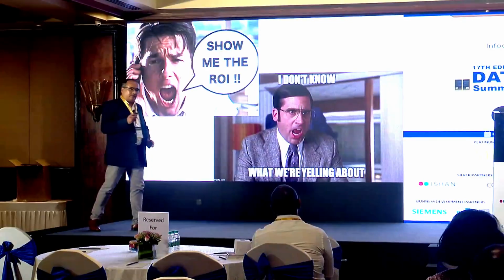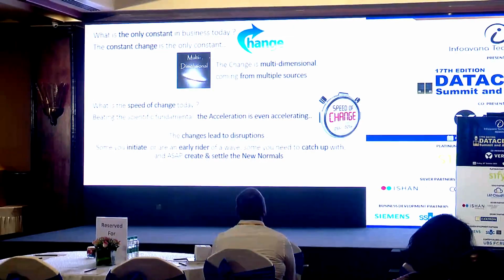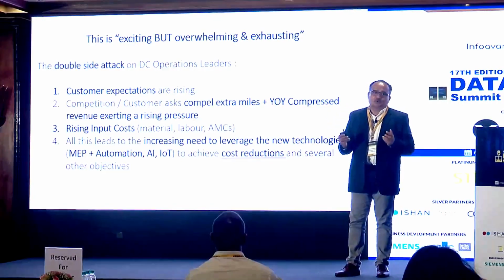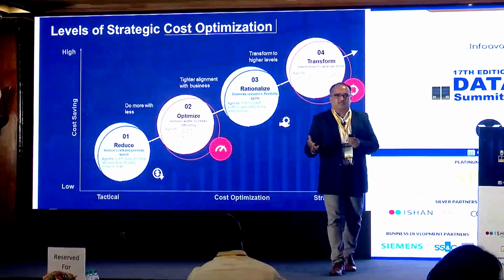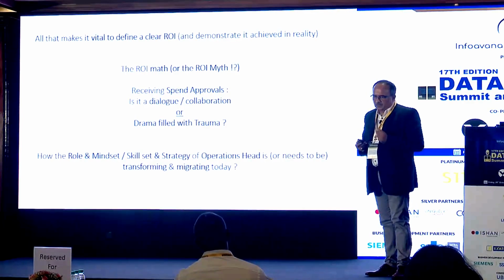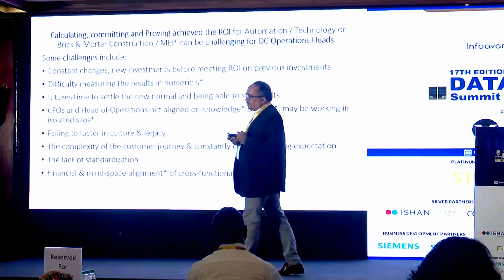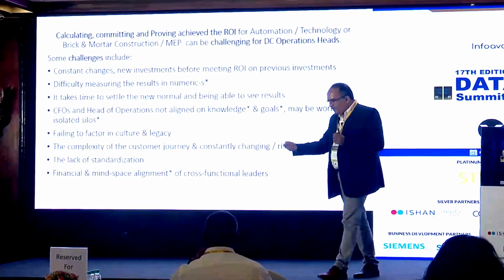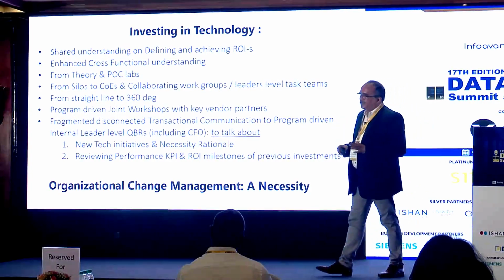𝟭𝟳𝘁𝗵 𝗘𝗱𝗶𝘁𝗶𝗼𝗻 𝗗𝗮𝘁𝗮𝗖𝗲𝗻𝘁𝗲𝗿 𝗦𝘂𝗺𝗺𝗶𝘁 & 𝗔𝘄𝗮𝗿𝗱𝘀 𝟮𝟬𝟮𝟯 - Maximize the ROI on Datacenter operations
Hear Sandeep V Dandekar an industry veteran as he enlightens us with his vast experience and practical advice in his key presentation on the topic ‘𝗠𝗮𝘅𝗶𝗺𝗶𝘇𝗲 𝘁𝗵𝗲 𝗥𝗢𝗜 𝗼𝗻 𝗗𝗮𝘁𝗮𝗰𝗲𝗻𝘁𝗲𝗿 𝗼𝗽𝗲𝗿𝗮𝘁𝗶𝗼𝗻𝘀: 𝗖𝗼𝗼𝗹𝗶𝗻𝗴 𝗮𝗻𝗱 𝗣𝗼𝘄𝗲𝗿 𝗠𝗮𝗻𝗮𝗴𝗲𝗺𝗲𝗻𝘁 𝗳𝗼𝗿 𝗖𝗼𝘀𝘁 𝗖𝘂𝘁𝘁𝗶𝗻𝗴 𝗥𝗼𝗮𝗱𝗺𝗮𝗽 𝘁𝗼𝘄𝗮𝗿𝗱𝘀 𝗮 𝗺𝗼𝗱𝗲𝗿𝗻 𝗗𝗮𝘁𝗮𝗰𝗲𝗻𝘁𝗲𝗿’  at our "𝟭𝟳𝘁𝗵 𝗘𝗱𝗶𝘁𝗶𝗼𝗻 𝗗𝗮𝘁𝗮𝗖𝗲𝗻𝘁𝗲𝗿 𝗦𝘂𝗺𝗺𝗶𝘁 & 𝗔𝘄𝗮𝗿𝗱𝘀 𝟮𝟬𝟮𝟯” at 𝗧𝗮𝗷 𝗠𝗚 𝗥𝗼𝗮𝗱, 𝗕𝗲𝗻𝗴𝗮𝗹𝘂𝗿𝘂.

In association with our Presenting Partner Infoavana Technology, Co-Presenting Partner Vertiv, Platinum Partner Sify, Cloud Partner L&T Cloud Infiniti, Silver Partner Ishan Technologies & Commscope, Exhibit Partner Exatron & ZPE system, Business Development Partner  Siemens and SS&C Infralinks and Television Partner Times Now.